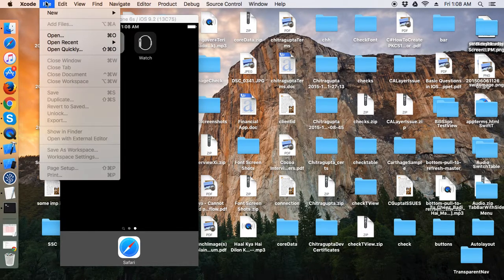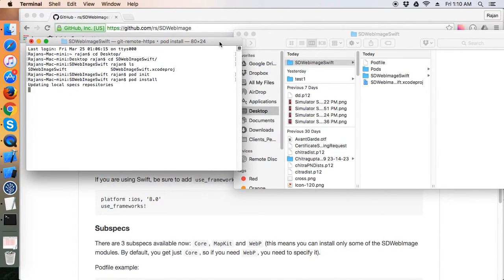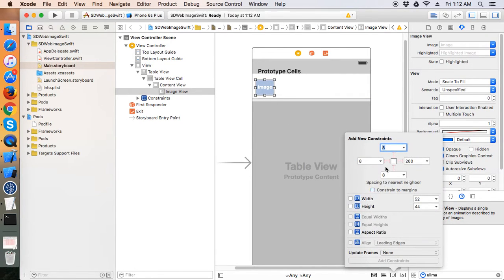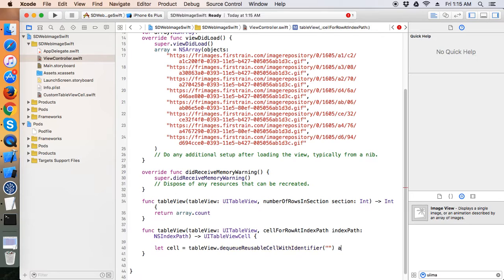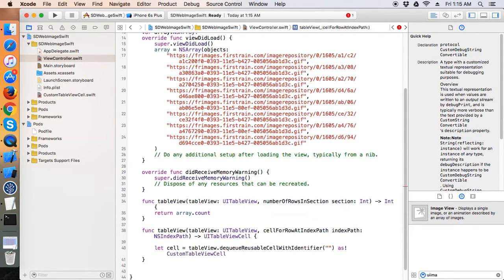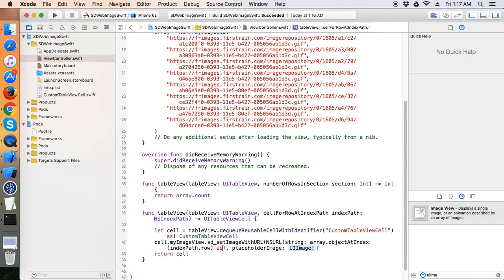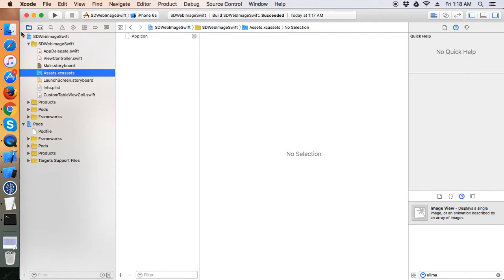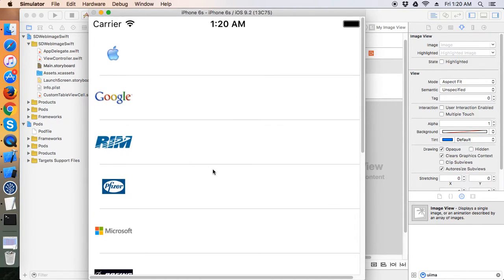SDWebImage Tutorial iOS Swift (Lazy Loading)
Lazy loading of images in Swift using SDWebImage library